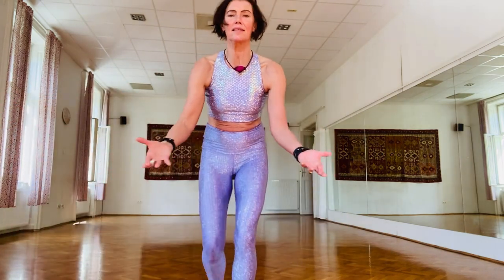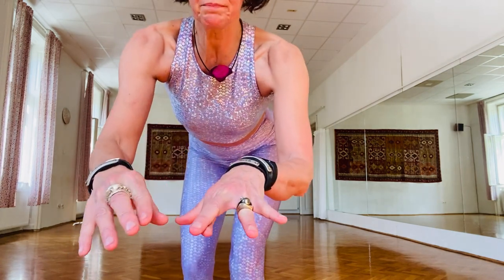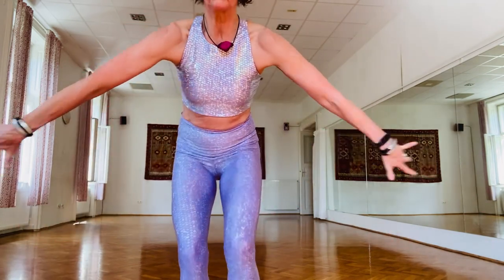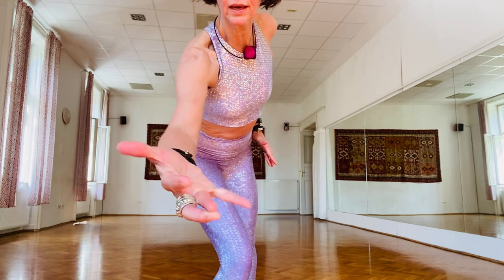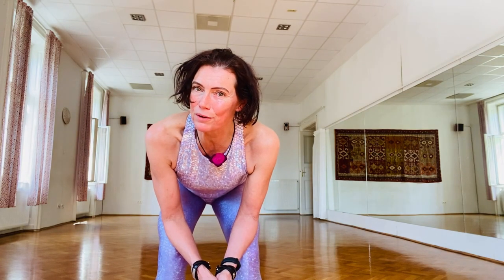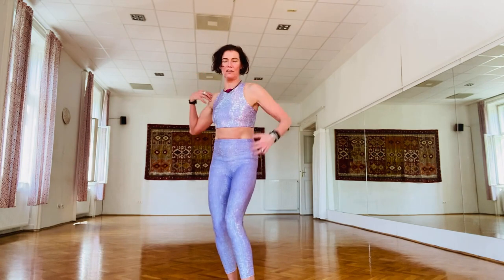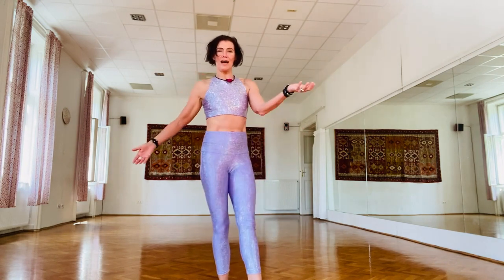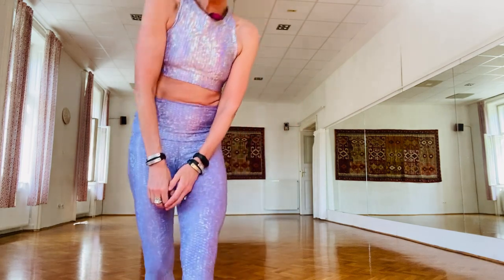Benefits of 52 Moves: Toes in, out, parallel, Power-Finger Crossover, Spinal Roll – explanation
52 Moves is our Nia ABC! In this video you will find an explanation of the benefits of TOES IN, OUT, PARALLEL, POWER-FINGER CROSSOVER and SPINAL ROLL as a small appetizer!